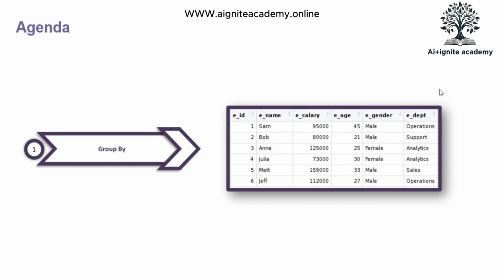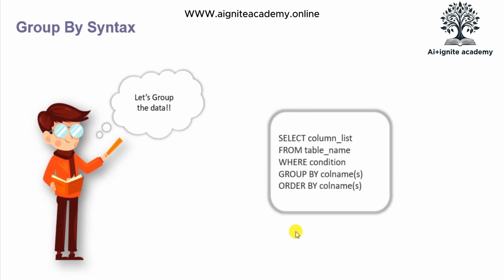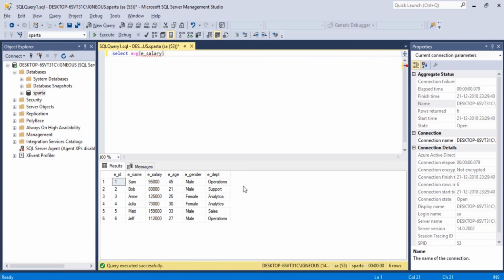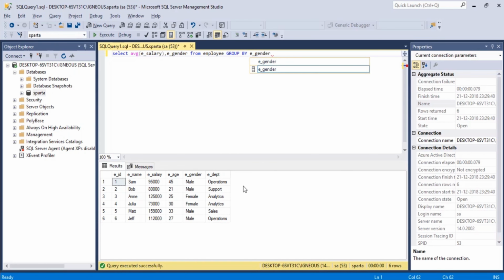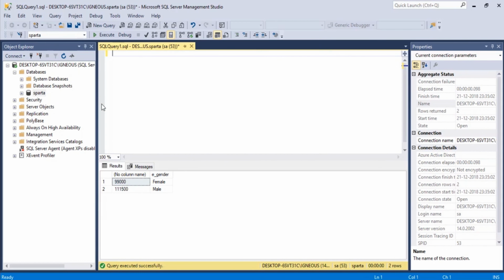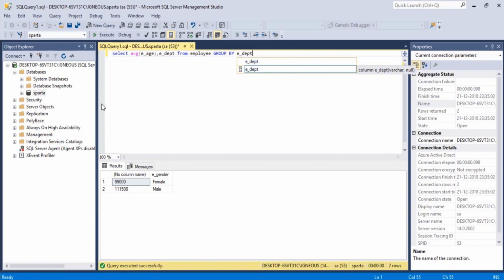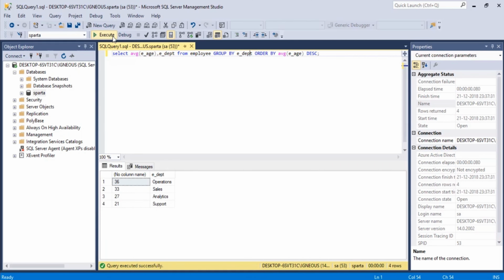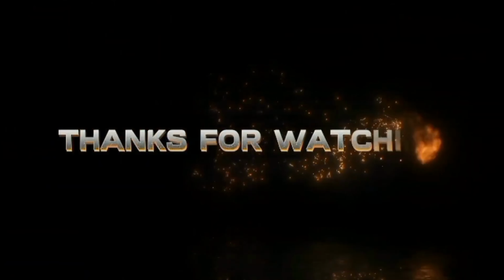Group By Clause AI+Ignite Academy